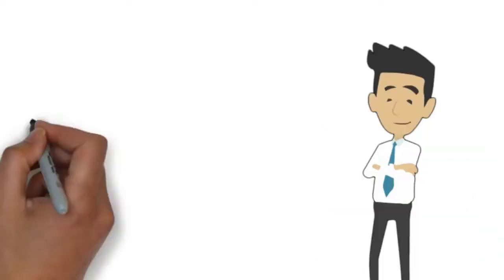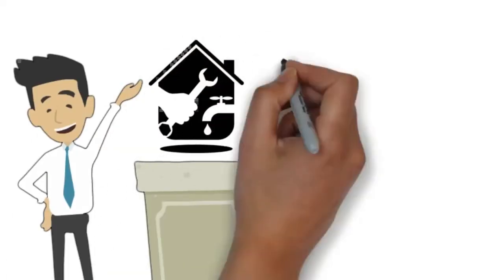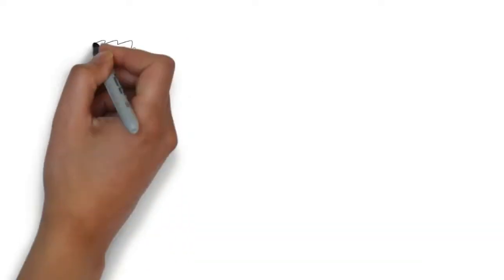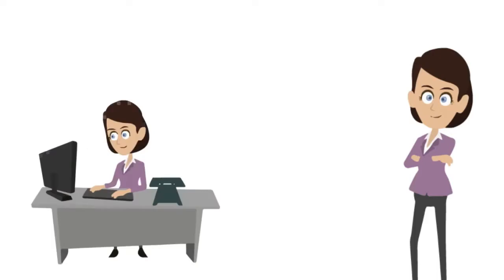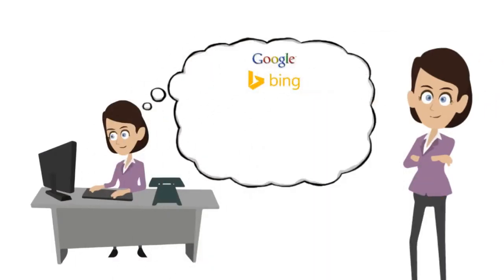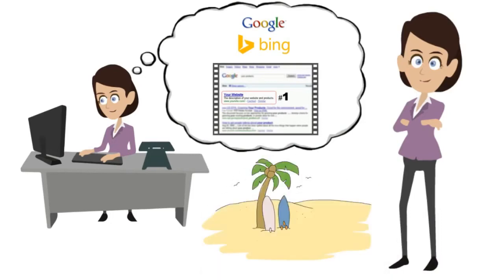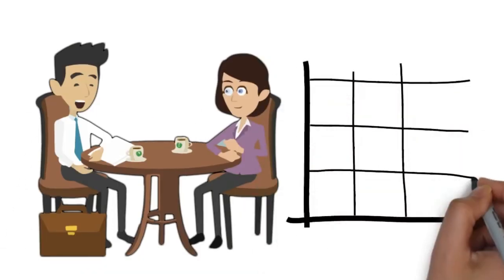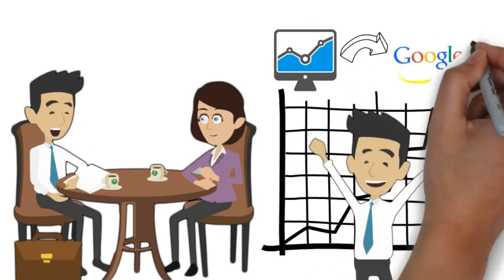Gelikas o ka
The Gelik Diaries

By accessing or employing our Services (Internet site), you signify that you've read through, understood and agree to our collection, storage, use and disclosure of your own facts as explained During this Privateness Plan and our Phrases of Company.

You may also ask for that we erase any individual facts we hold about you. This doesn't include any knowledge we've been obliged to keep for administrative, lawful, or safety uses.

Must you deliberately add any illegal substance the Deep Gore Tube Web-site shall ahead all out there information to all pertinent authorities unexpectedly.

Like a condition to utilizing the Deep Gore Tube, you will need to conform to the terms of Deep Gore Tube’s privacy policy and its modifications. You accept and agree the technological processing and transmission of the web site, like your User Submissions, may involve transmissions over different networks; and adjustments to conform and adapt to technical prerequisites of connecting networks or products.

For anyone who is on a private connection, like in your own home, you may operate an anti-virus scan in your system to verify It's not contaminated with malware.

Deep Gore Tube reserves all legal rights not expressly granted in and also to the Website along with the Articles. You comply with not engage from the use, copying, or distribution of any with the Information besides expressly permitted herein, which include any use, copying, and/or distribution of Person Submissions of third parties acquired by the Website for virtually any commercial purposes.

If gelik you down load or print a replica from the Content for private use, you will need to retain all copyright as well as other proprietary notices contained therein. You concur never to disable, circumvent, or usually interfere with safety associated features with the Deep Gore Tube or characteristics that avoid or restrict use or copying of any Content or implement limitations on use of your Deep Gore Tube Internet site or perhaps the Material therein.

No comment ended up found matching the factors specified. We propose you try the comment checklist without any filter applied, to search all available. Join now to take part.

To enforce or use our phrases of use as well as other agreements, together with for billing and collection uses.

The Deep Gore Tube Site allows for uploading, sharing and standard viewing several different types of information making it possible for registered and unregistered end users to share and examine visual depictions of adult content, including sexually explicit images.

Although equally cars and trucks were being initially produced for your requires of the military, and only then grew to become accessible to a wider range of motorists.

We may well disclose aggregated information about our end users, and knowledge that does not discover any individual, with no restriction.

This Privateness Policy points out how your personal facts is collected, utilised and disclosed by Deep Gore Tube (the “Web-site”) whenever you or your computer communicate with the web site.

To sign up to the Deep Gore Tube Internet site, it can be mandatory to utilize a “non-nameless” email, I mean, an e mail that permits the authorities to find you when you dedicate a criminal offense or make an effort to commit any sort of “virtual criminal offense” working with our program. Therefore, the usage of the following “nameless email suppliers” on our Web site is prohibited:
The right to restrict processing – You might have the proper to ask for that we restrict the processing of your own knowledge, underneath particular ailments.